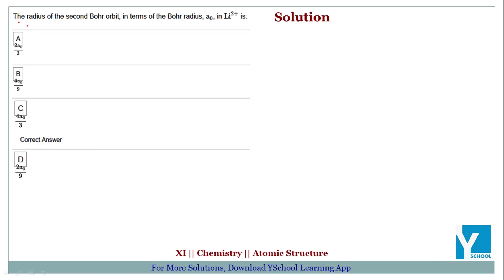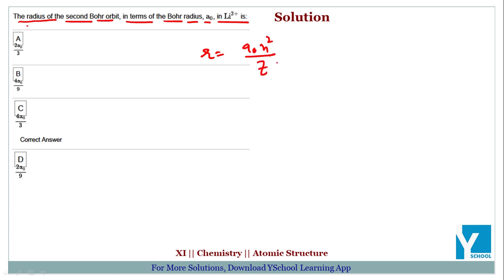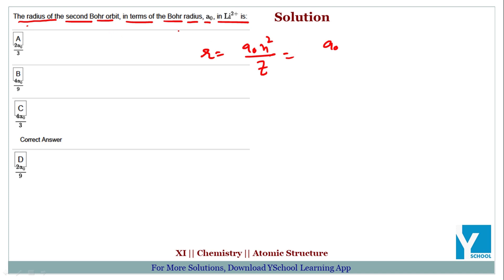QID 17311 Class 11 CT Atomic Structure Q43